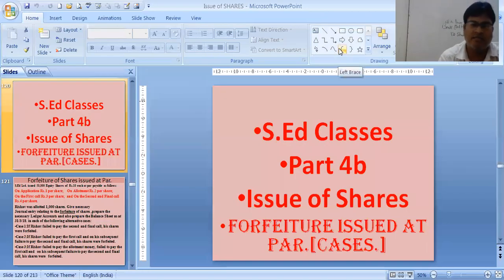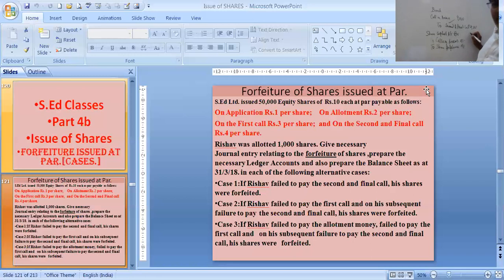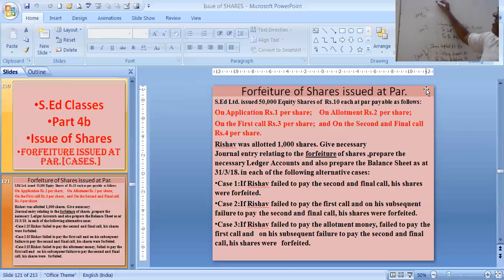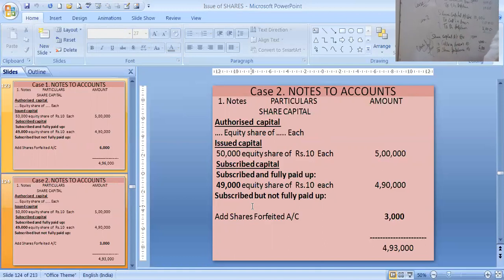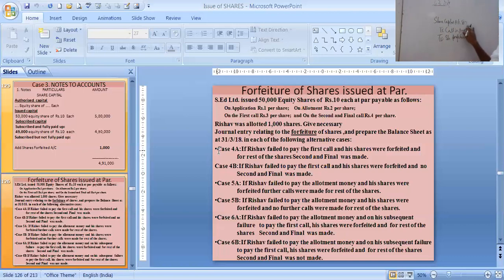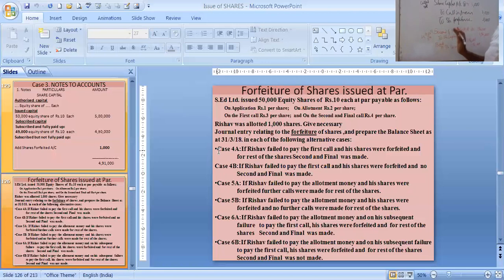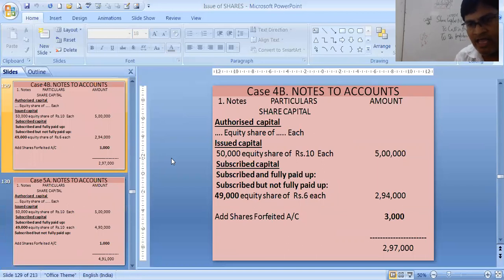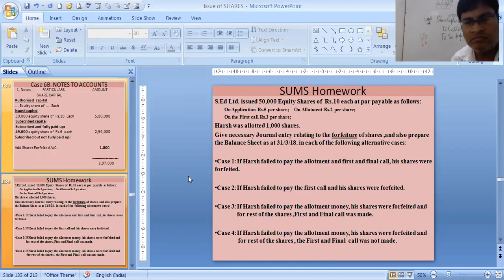Issue Of Shares Part 4B